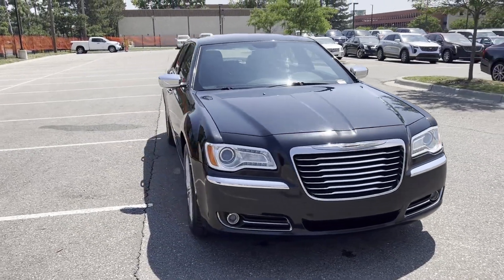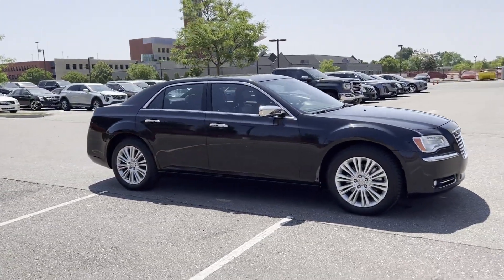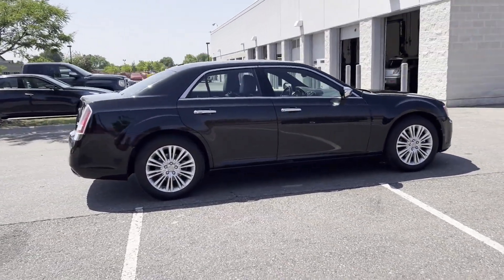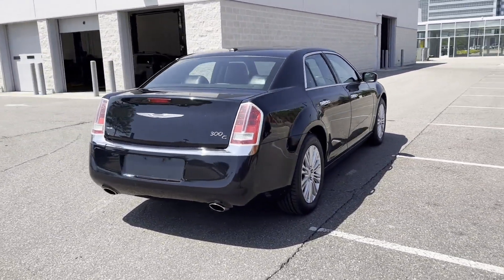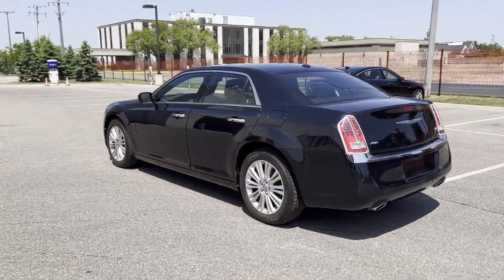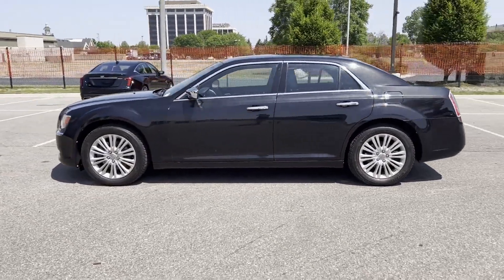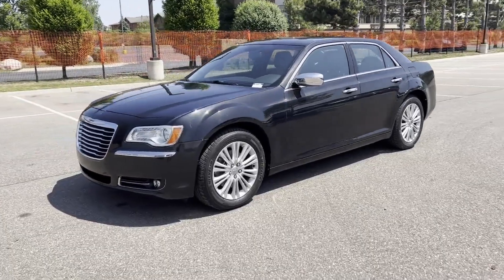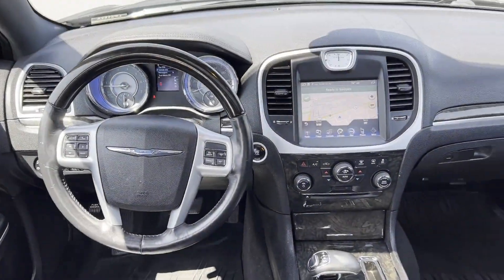Used 2014 Chrysler 300 300C Detroit, Warren, Sterling Heights, St Clair Shores, Southfield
2014 Chrysler 300 300C 2C3CCAKG8EH121810 Video

This 2014 Chrysler 300 300C 2C3CCAKG8EH121810 is full of phenomenal features such as: